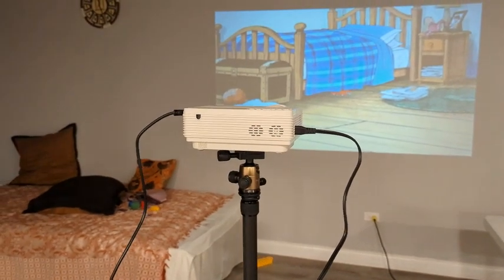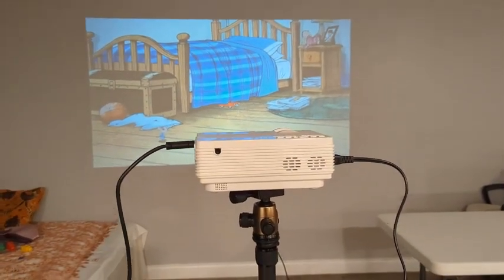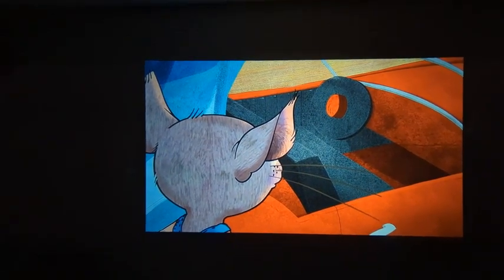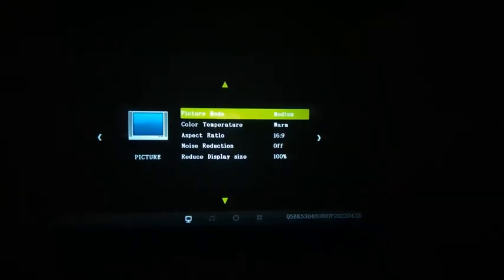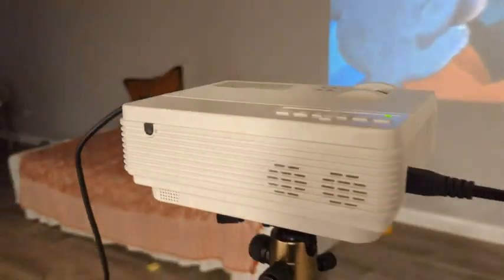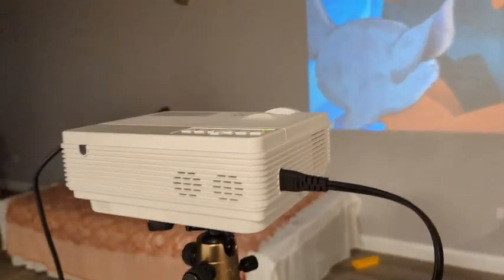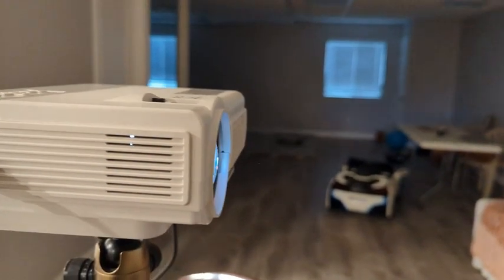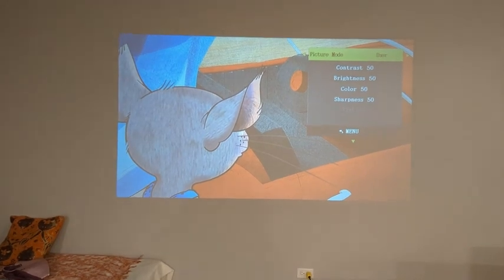YOWHICK DP01 Projector with WiFi and Bluetooth, 5G WiFi Native 1080P 9500L, Outdoor Projector 4K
YOWHICK Projector with 5G WiFi Bluetooth Projector, Native 1080P Outdoor Projector 4K Support, Mini Portable Movie Video Projector with Screen, for HDMI, VGA, USB, Laptop, iOS & Android Phone

YOWHICK Projector with 5G WiFi Bluetooth Projector Review

Introduction
Sometimes, just staying in to watch a movie at home doesn't feel exciting enough. I had been wanting to get a projector to spruce up movie night, but not just any projector. I needed one that could support 4K resolution, that was easy to install, and be able ascertain an optimal viewing experience no matter the environment. After much research, I decided to go for the YOWHICK Projector with 5G WiFi Bluetooth Projector.

Things to Consider before Buying a Projector
A projector offers an unmatched cinematic experience in terms of affordability and versatility. When considering to buy a projector, the primary feature to loong